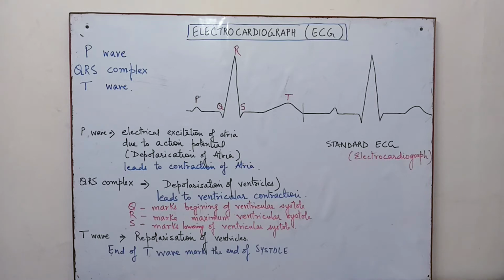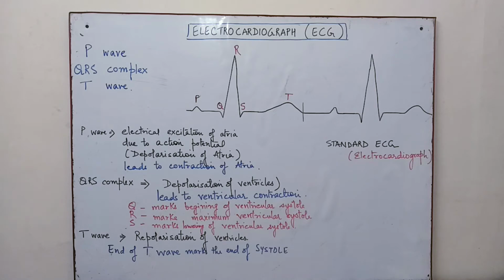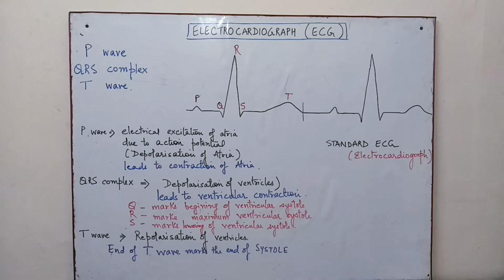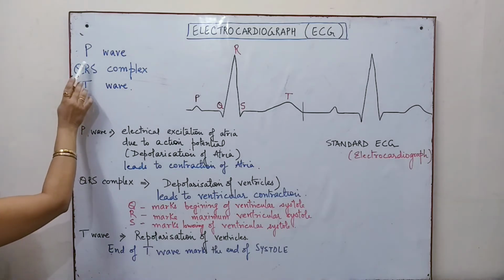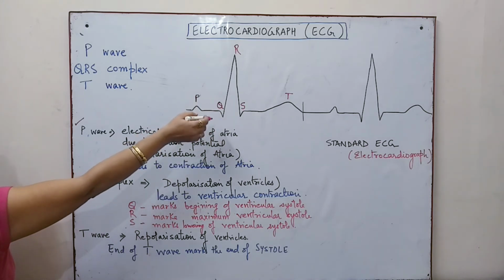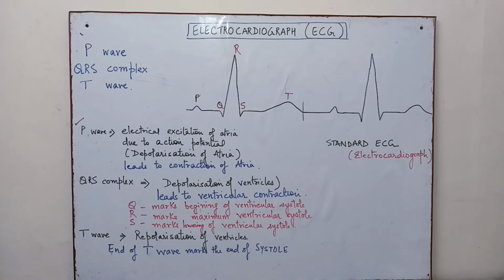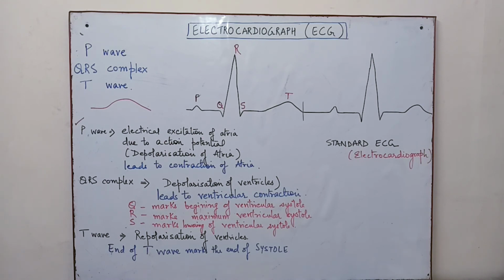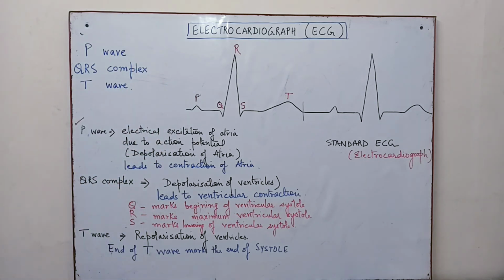Body Fluids and Circulation- Elctrocardiograph ( ECG )